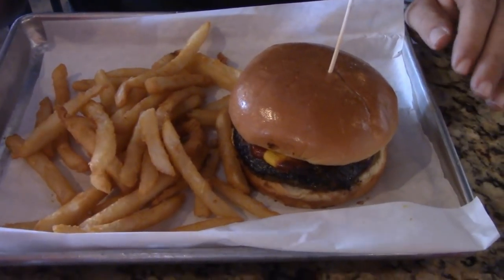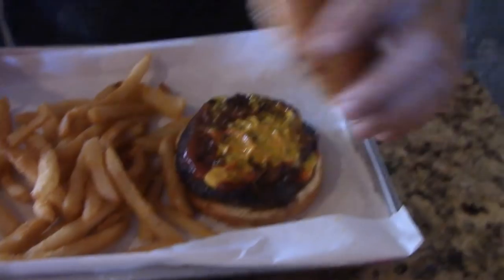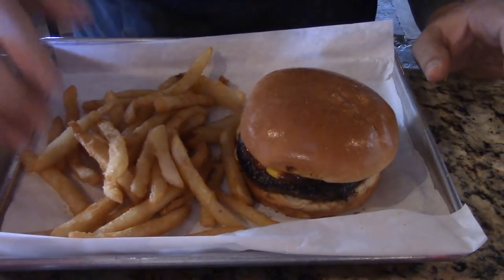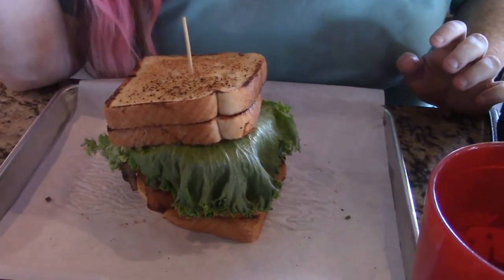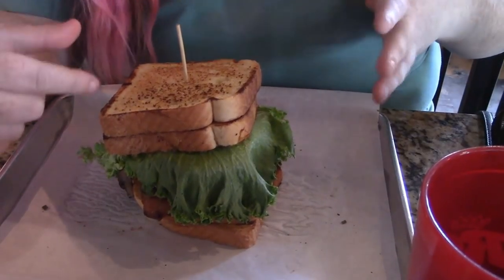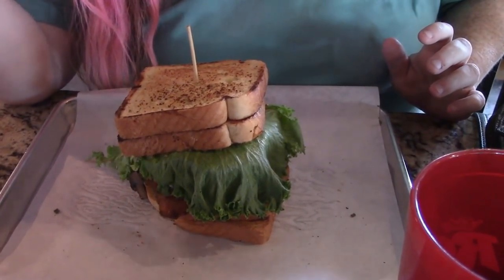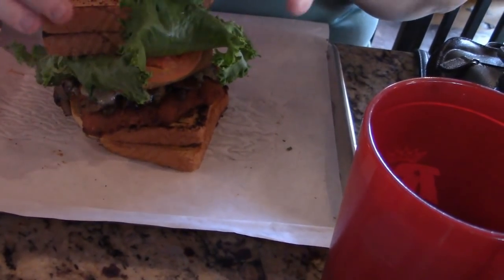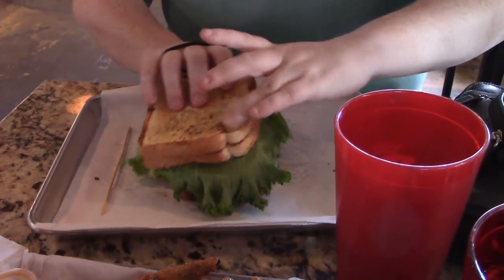Biggest Chicken Sandwich EVER! 4th Ave & Congress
Today we check out Tucson's down town area!

Pinky & The Beard is about the lives of Modii, Heather & their family. Home life, Adventures, All the crazy things they get up to!